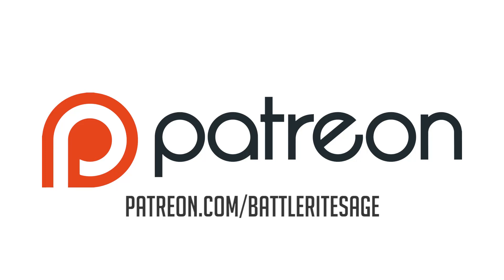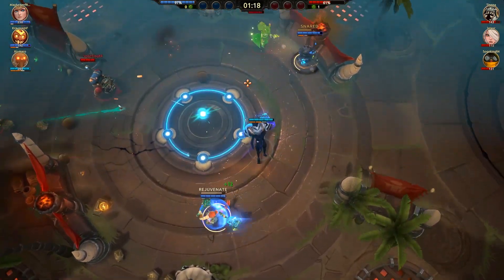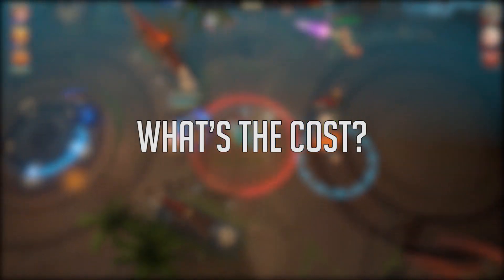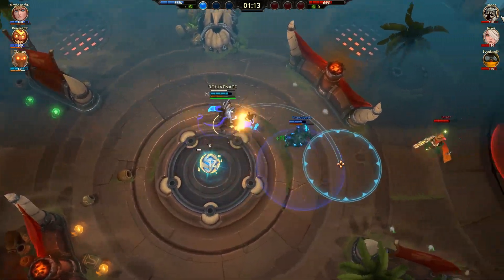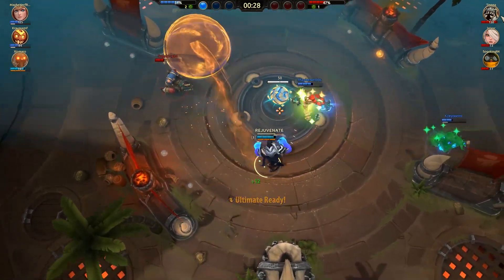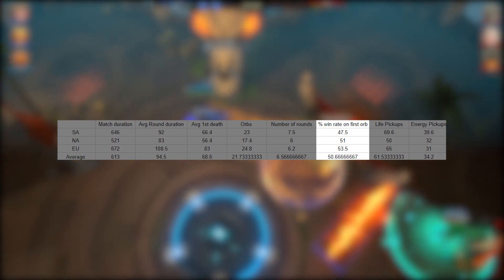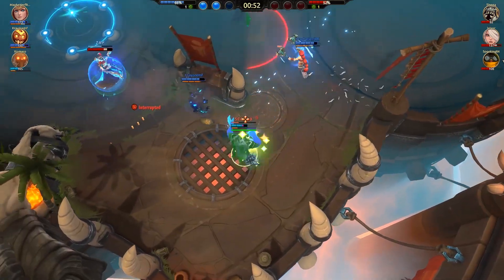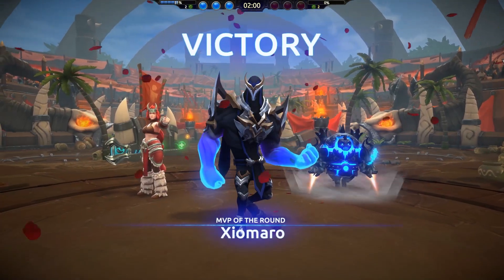Battlerite: Why You Don't NEED The Orb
Orb control is something that a lot of us like to focus on. I'm mean, it seems intuitive, right? The only objective in Battlerite is to eliminate the enemy team; so it stands to reason that you should take any advantage you can get. And in the case of Battlerite, orbs (both the middle one and smaller ones), are the only pickups we have. But what if I told you the middle orb really isn't THAT important? It's useful but it's not as important as you might initially think. So let's talk about that...